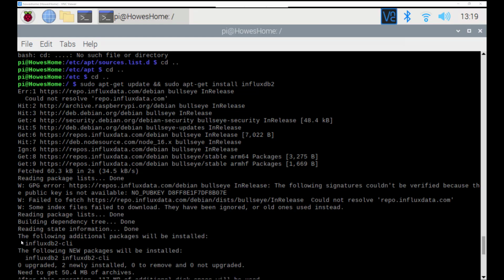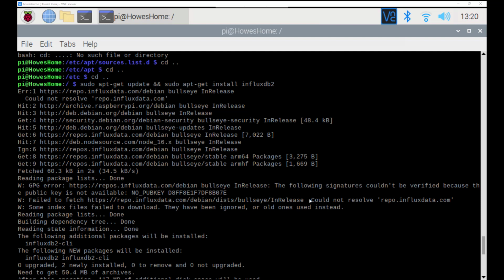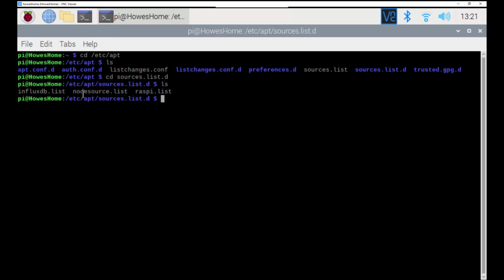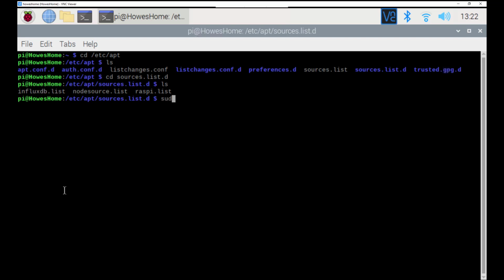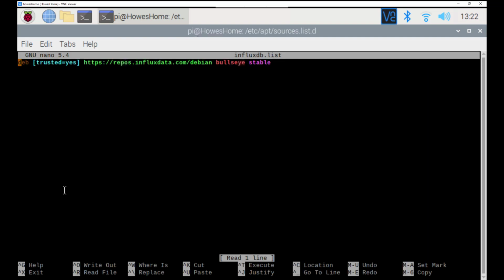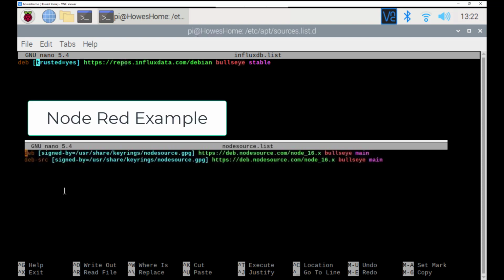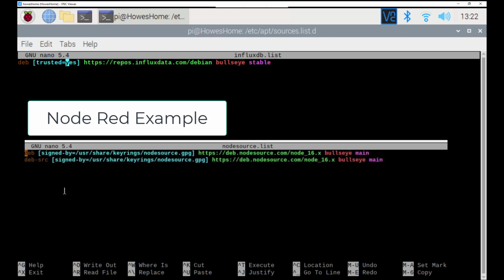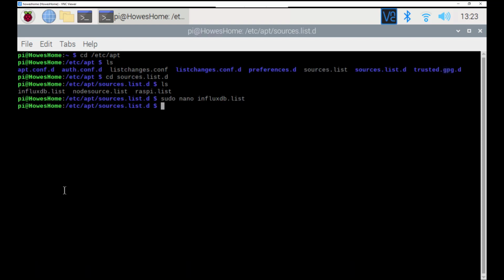InfluxDB Error - Repo, Public Key Not Available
This was frustrating the first time I installed InfluxDB on a Raspberry Pi Zero it worked fine; however during a second attempt I encounter an error during installation.  The error stated, "The following signatures couldn't be verified because the public key is not available".   This video shows how to fix this error.

This error was discovered while trying to install InfluxDB; however, it is not exclusive to the utility.

Video Content
0:00 Overview of Error
0:55 What is he Error?
1:30 Finding influxdb.list, under apt directory
2:00 Editing influxdb.list file.
3:40 Continue with installation.